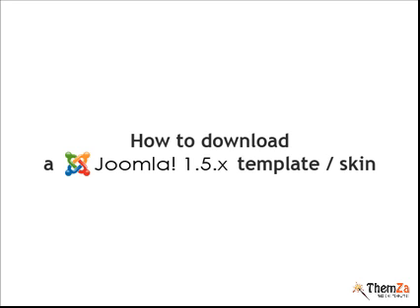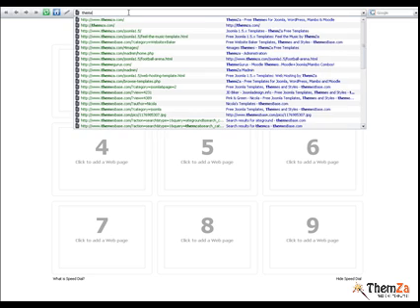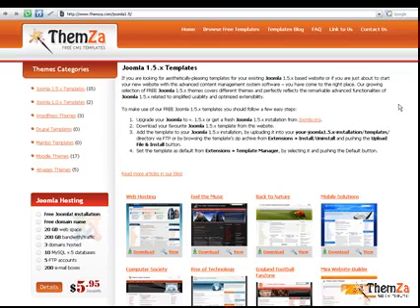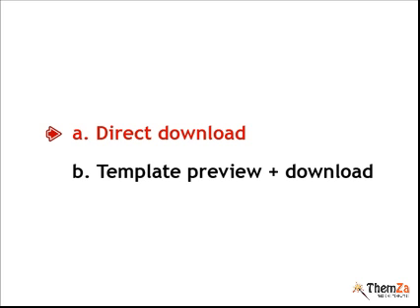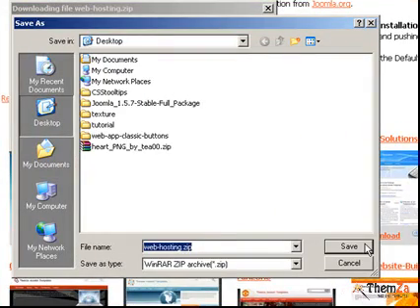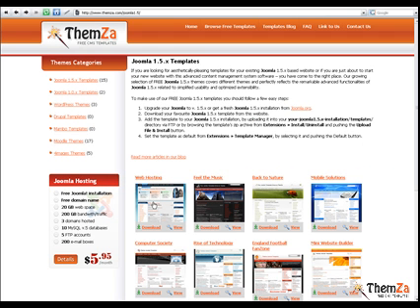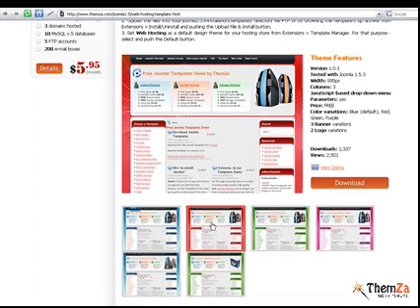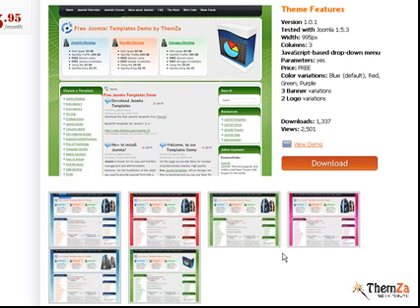Downloading a free Joomla 1.5.x template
This very short movie tutorial shows you how to download a free Joomla 1.5 template from ThemZa.com website. Every week a brand new Joomla 1.5.x template is added